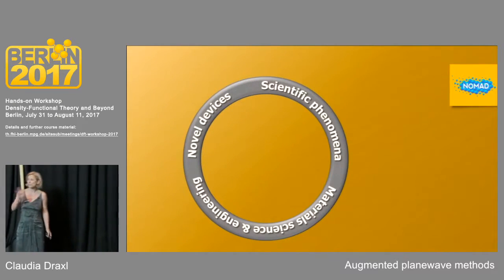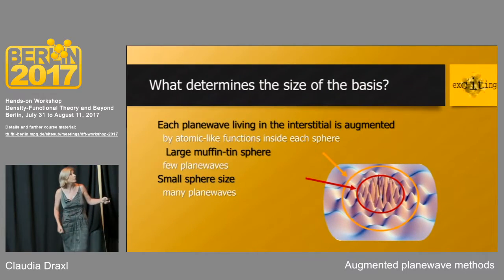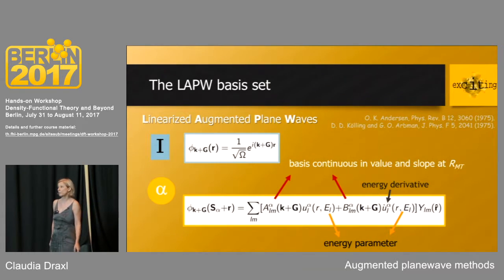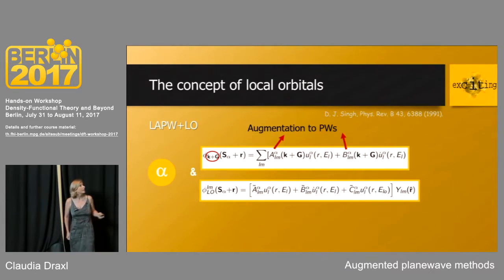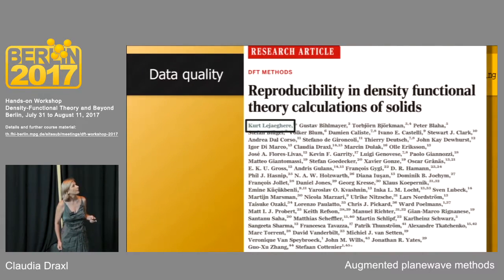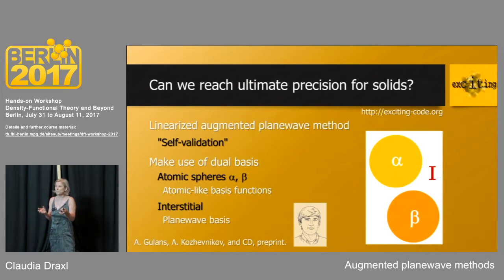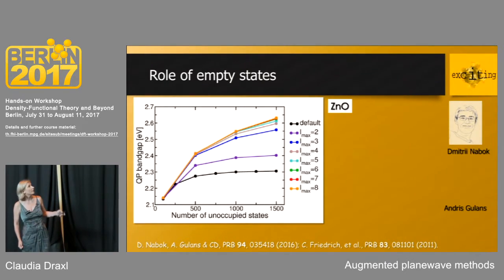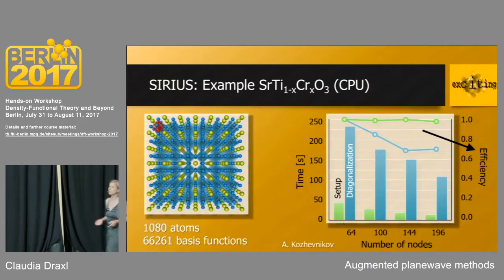L08, Claudia Draxl, (Linear) augmented plane waves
Hands-on Workshop Density-Functional Theory and Beyond:
Wednesday, August 2: Periodic systems